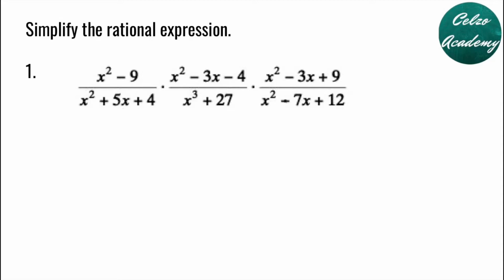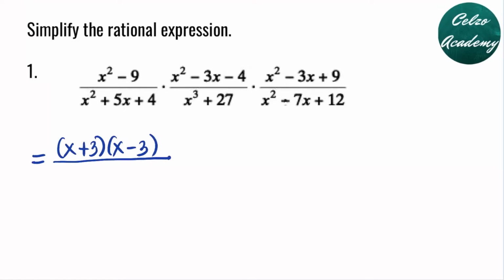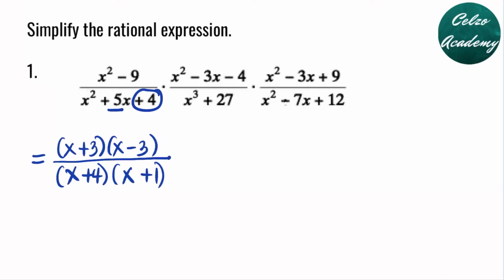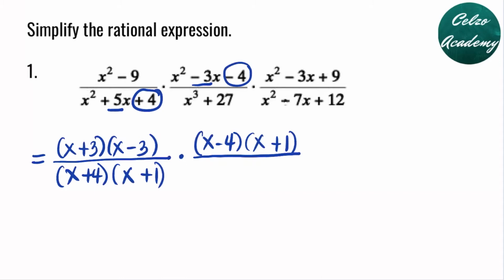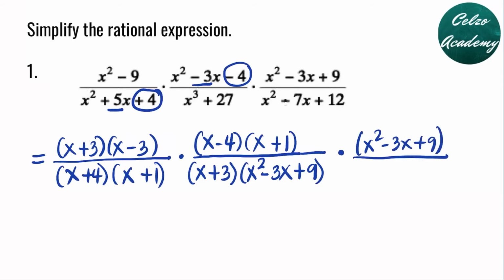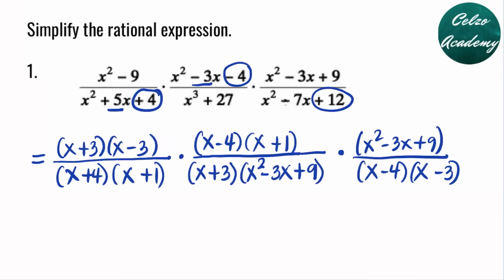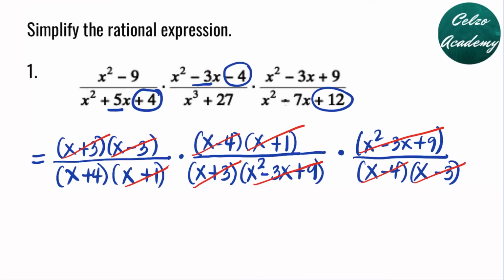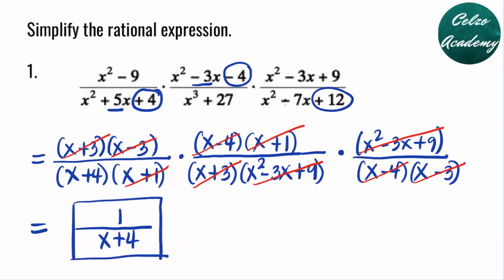MULTIPLYING RATIONAL EXPRESSIONS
This math video tutorial explains how to multiply rational expressions.